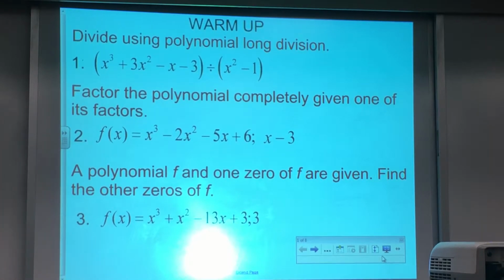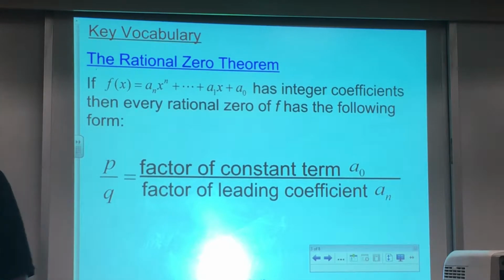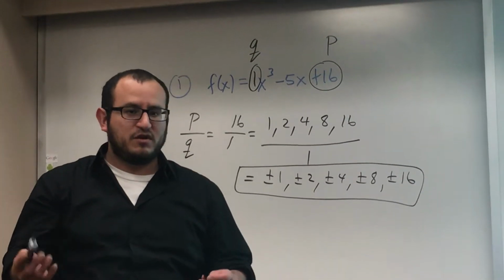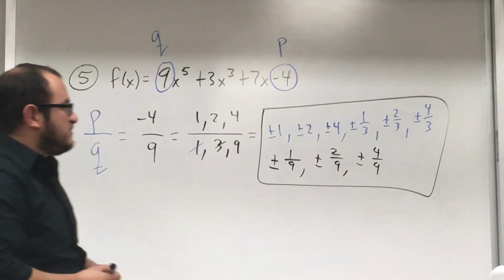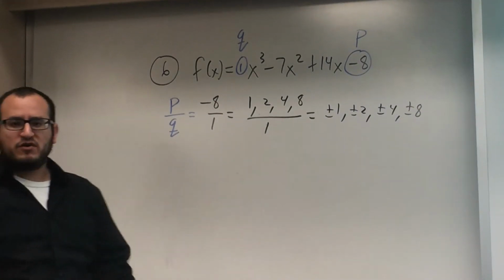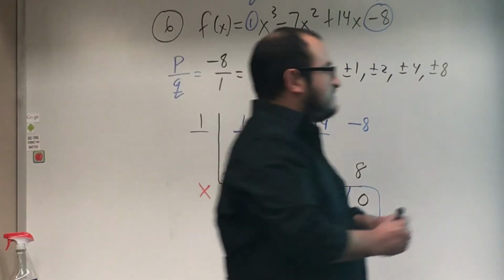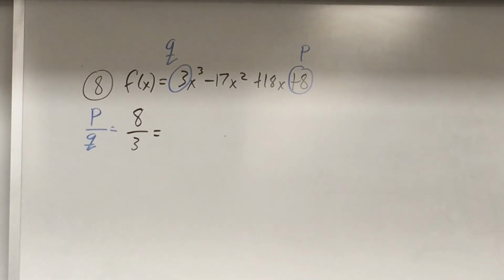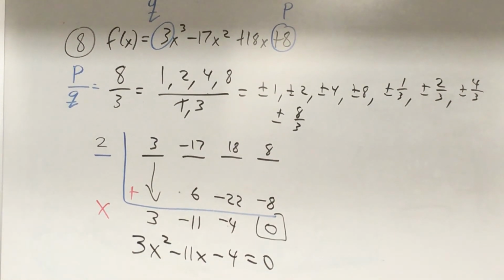Mr. Mira-AHS-Alg.2-Ch.5- 5.6-part 1